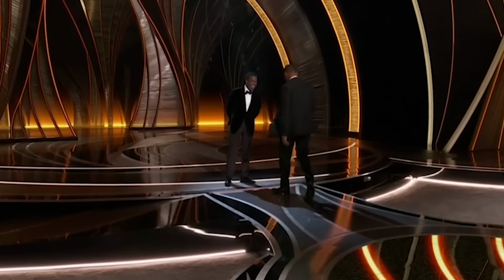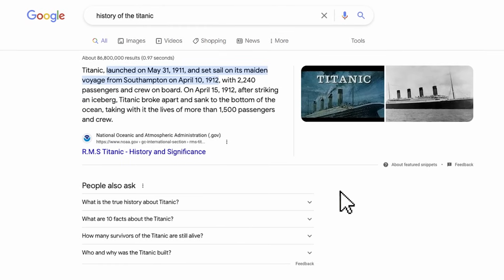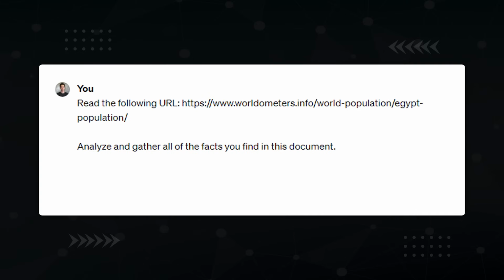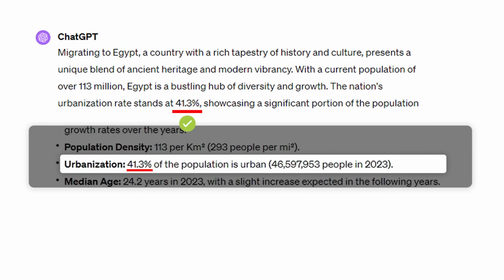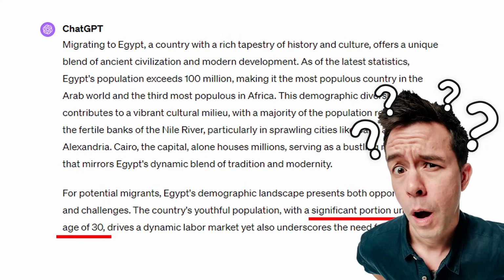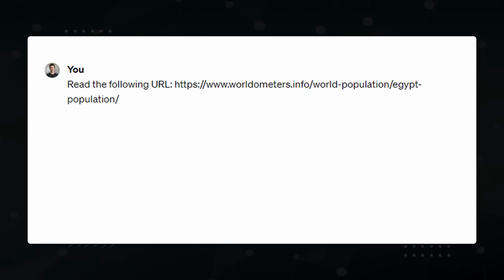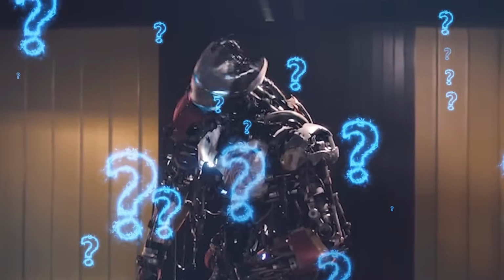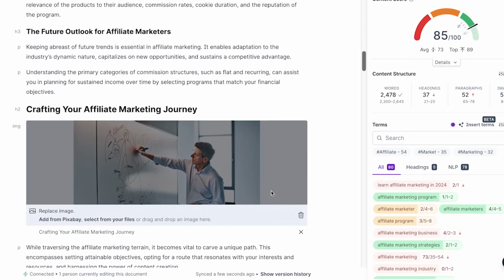Do THIS so your AI Content doesn't get PENALIZED...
Does your AI content fail on Google? In this video, you'll get the prompt that fixes this.

Timestamps:
00:00 Introduction
02:03 The Prompt
05:33 Limitations